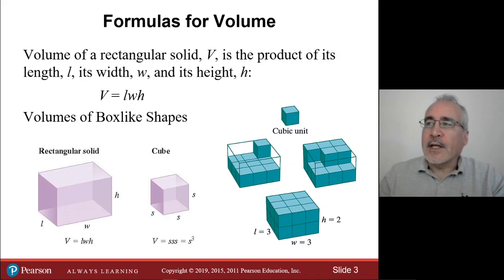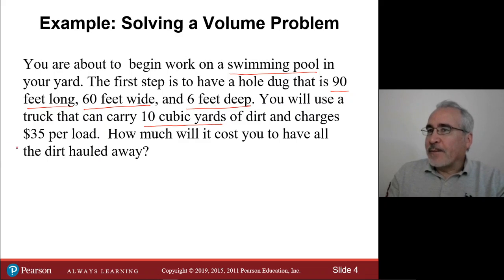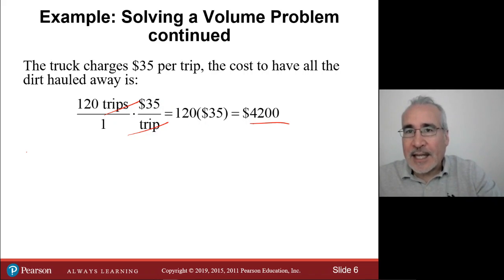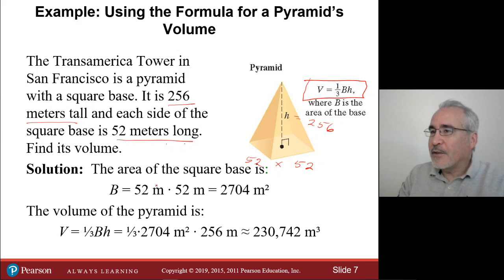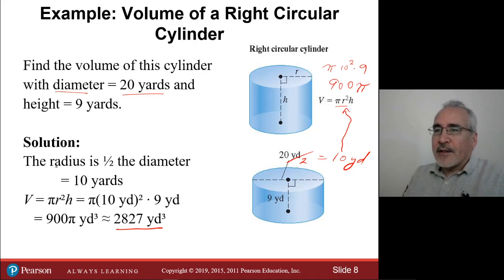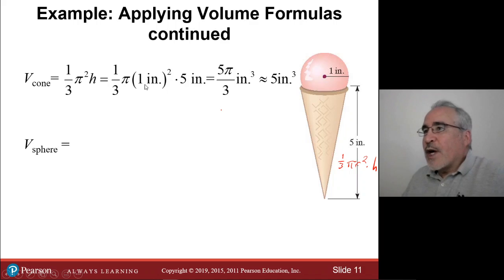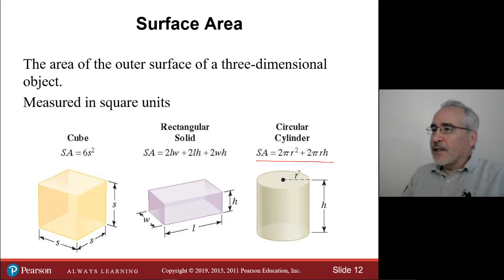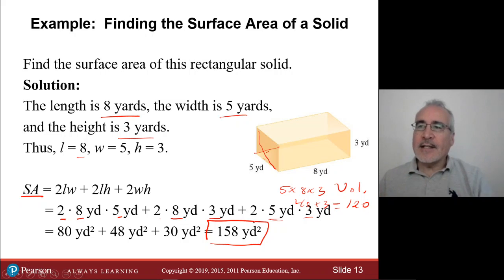MAT142 Geometry Section 10.5 Volume & Surface Area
Lecture on Volume and Surface area